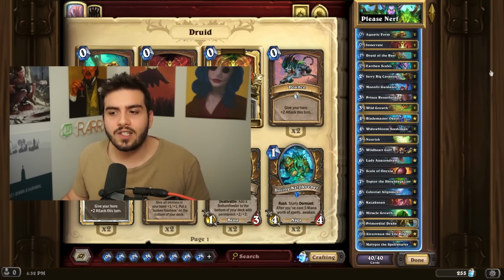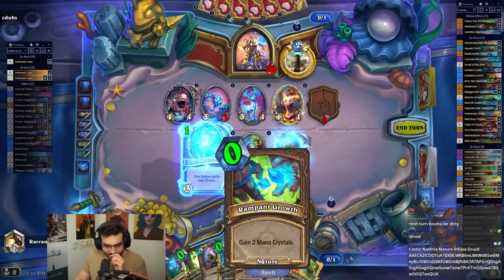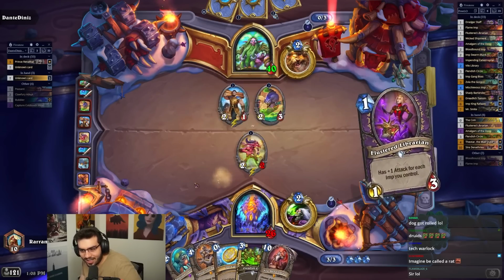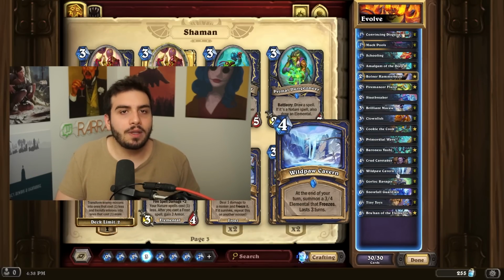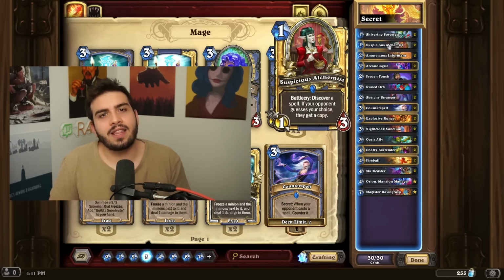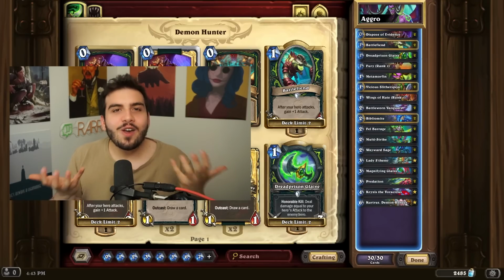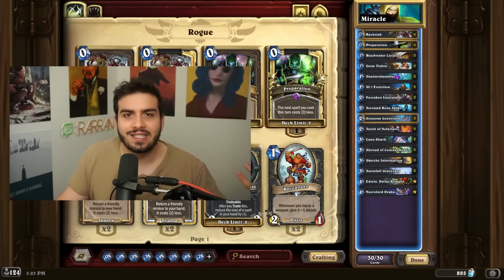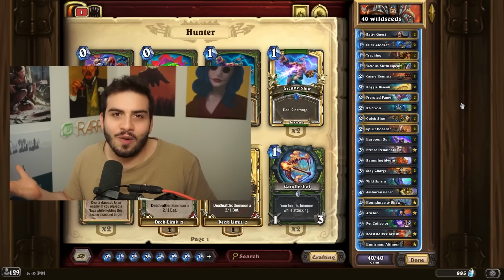Best Castle Nathria Hearthstone Decks So Far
Murder at Castle Nathria​ is the new expansion for hearthstone, these are the best decks so far to climb!

Decks:
Deck 1 - AAECAbr5Awzk7gOwigS1igSJiwSlrQSEsATHsgS/zgTp0ASn1ATv3gSX7wQOwOwDxvkDrIAEr4AEsIAEiZ8Erp8E2p8Ez6wE/70ErsAEwd8EreUE2qEFAA==
Deck 2 - AAECAf0GCP/6A7+ABMWABLCRBOnQBJbUBLjZBJvkBAv07QP9+gOEoATmoASywQT60wT/2QSA2gSB2gSl5ASr6gQA
Deck 3 - AAECAfe5Agao7gOG+gOkgQTDkQSVkgS52QQM4/YD04AEuZEE25QE1bIE4LUEssEExc4Er9kEtdkEttkE9NwEAA==
Deck 4 - AAECAf3VAwKgigS95AQO0OwDwfADqIEEn5IE/Z4E558ExqAE2tAEkt8Eo+QE/uwEgpMFhJMF26EFAA==
Deck 5 -
AAECAaOtBASHiwTHrAT7vwSt4gQNwvEDifcD9fgDhI0EyZ8E0p8EjrAEiLIEmLoE+b8EpeIEq+IExuIEAA==
Deck 6 - AAECAZurBALtgAT23QQO/u4D0/MDofQD6/YDvYAEkZ8E958E/KUE+awEt7MEidIE49ME9d0EwYMFAA==
Deck 7 - AAECAe6/BAjbkQThnwTAuQTnuQSI1AS+4wTT5ASX7wQQxfsDw4AEqZ8Eu6AE5aQEwKwEiLIE4bUEg8gEv9MEuOMEweMEzOQE0OQE0uQE1OQEAA==

Can I win with every Un'Goro Quest in Hearthstone?
Rarran, RegisKillbin, Zeddy, trump, thijs, kripp and other hearthstone youtubers all play different hs gamemodes. Duels, Battlegrounds, Standard, Arena and Wild are in the game that can new cards from new expansions to climb and win HS games.
Today we dive into Legends of Runeterra, a game from Riot available on pc and mobile.